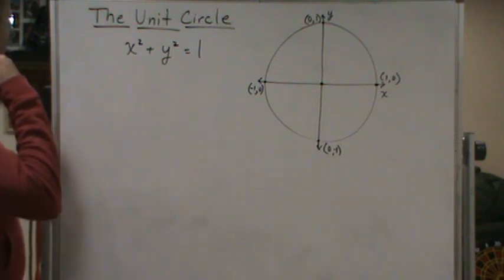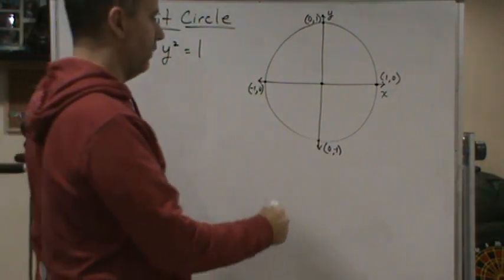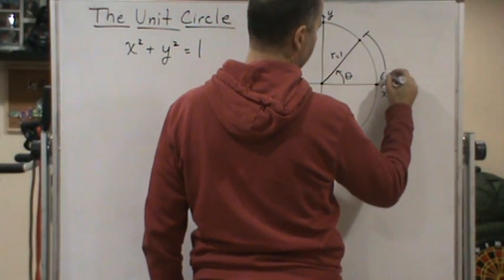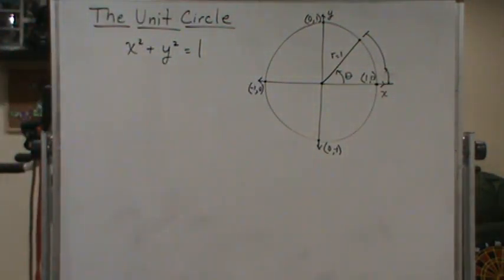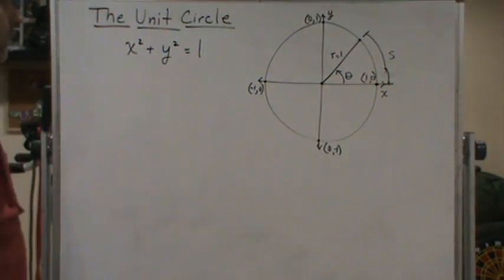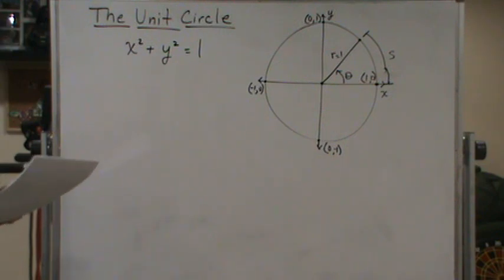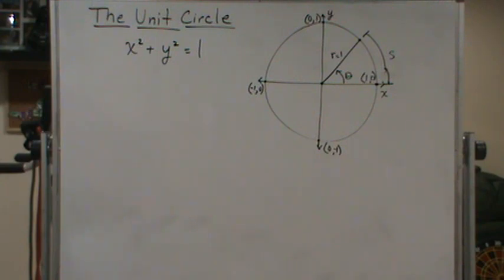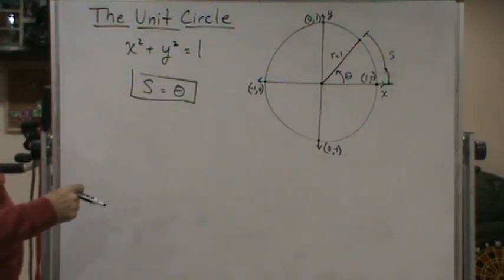MTH123 Trigonometry The Unit Circle